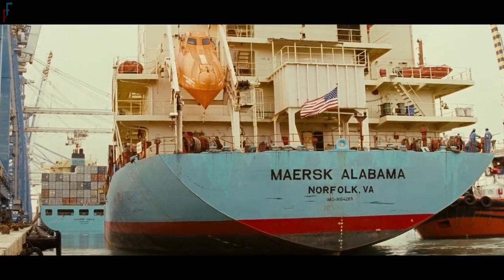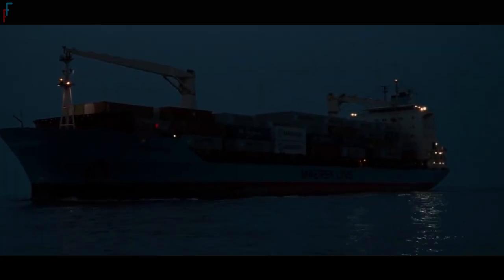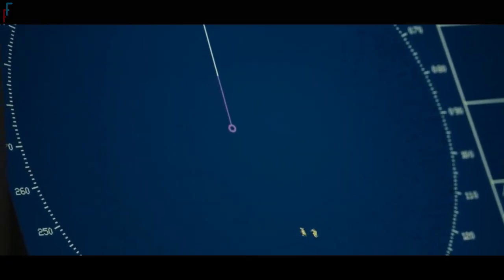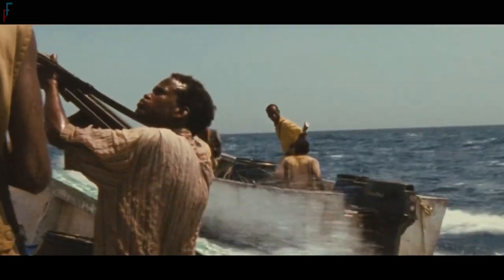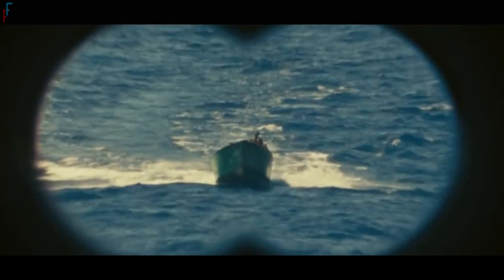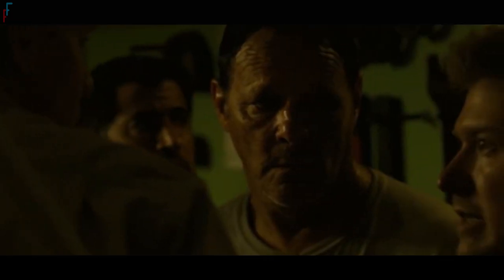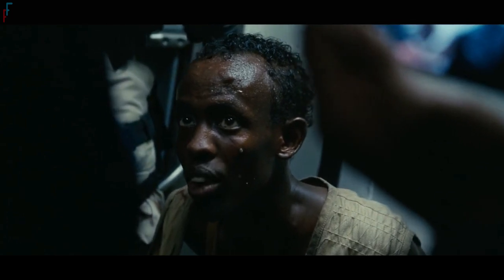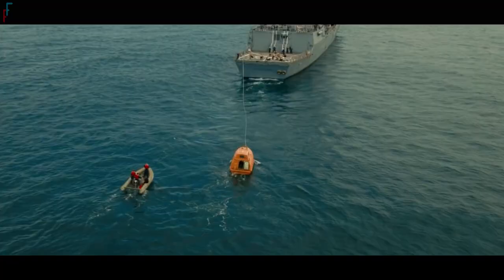A Group Of Money Thirsty Somali Pirates Attack A U.S. Containership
A true movie about captain Phillips, his cargo ship is hijacked by Somali pirates off the coast of Africa. Phillips valiantly tries to protect his crew and ship while negotiating with the pirates to ensure their safety. The tension escalates as Phillips becomes a hostage, leading to a high-stakes rescue operation by the U.S. Navy Seals. (Captain Philips 2013)